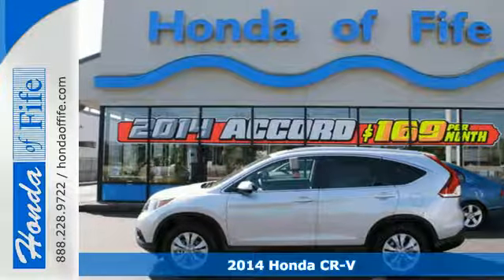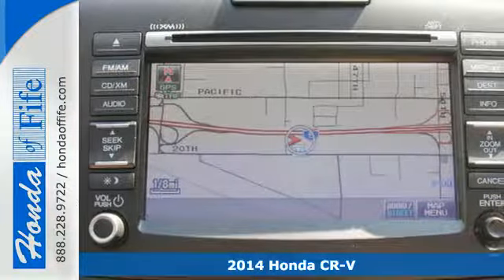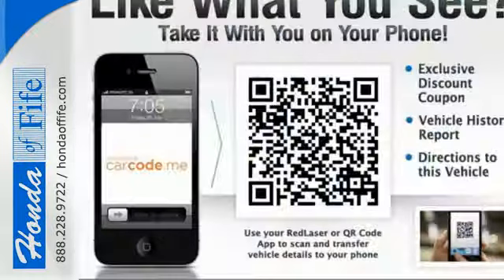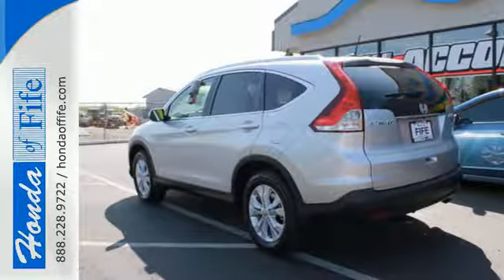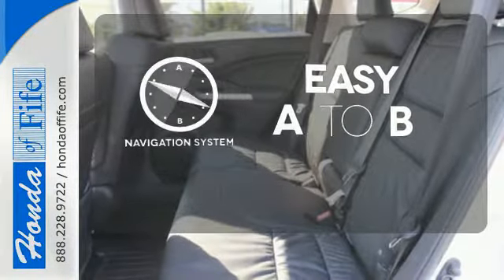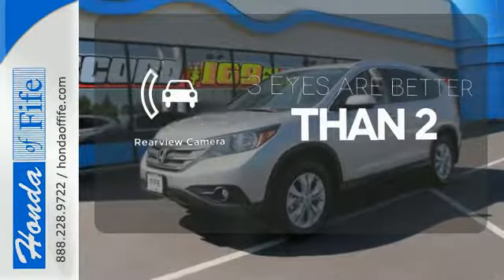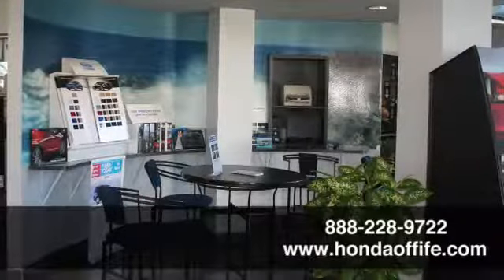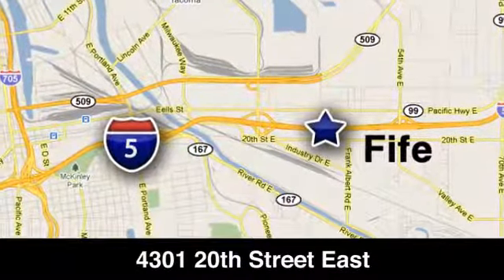2014 Honda CR-V Fife WA Tacoma, WA #348006 - SOLD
Year: 2014
Make: Honda
Model: CR-V
Trim: AWD EX-L
Engine: 2.4L 4Cyl
Transmission: Automatic
Color: Alabaster Silver Metallic
Interior: Black Leather
Stock #: 348006
VIN: 2HKRM4H73EH700027

Address:
4301 20th Street East